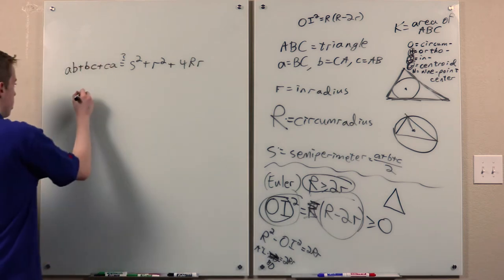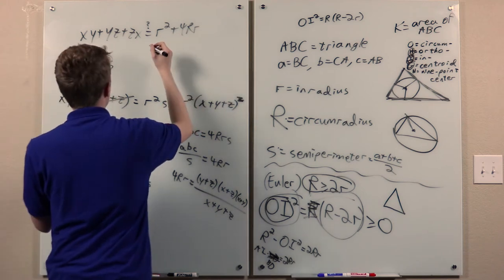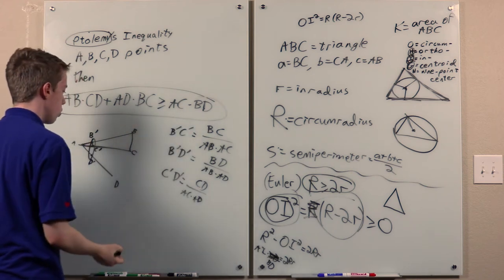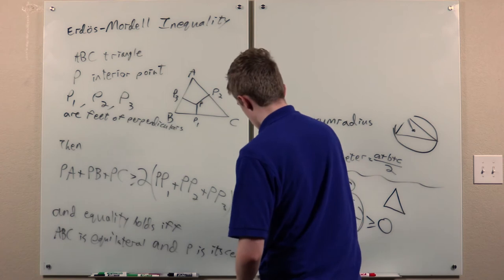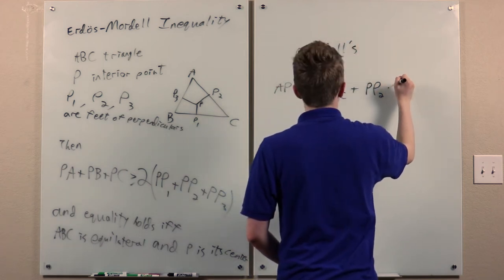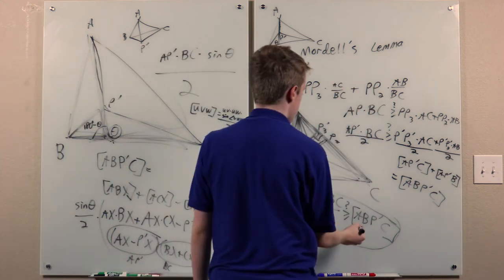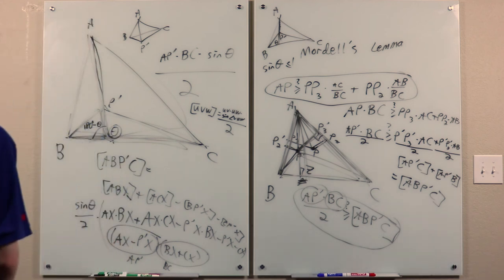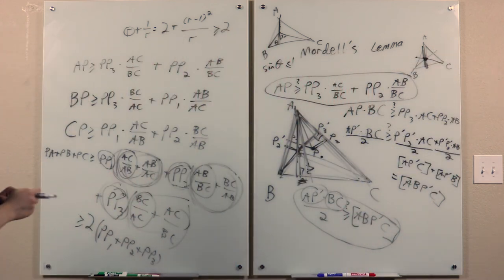Luke Robitaille Geometric Inequalities Part 3 of 3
Ptolemy's Inequality
Erdos-Mordell Inequality
Mordell's Lemma